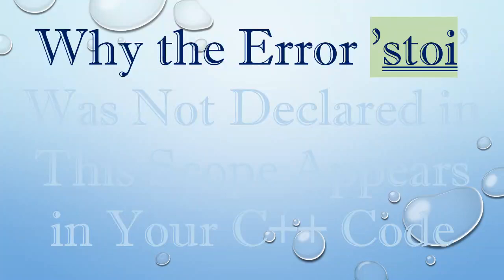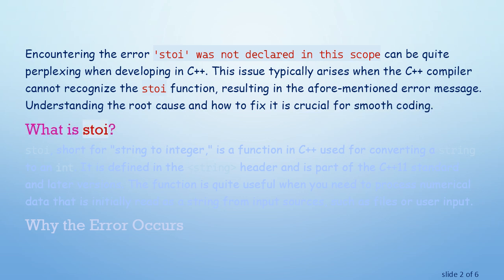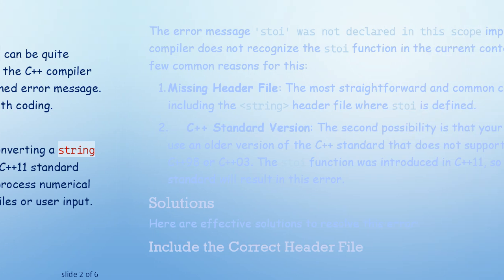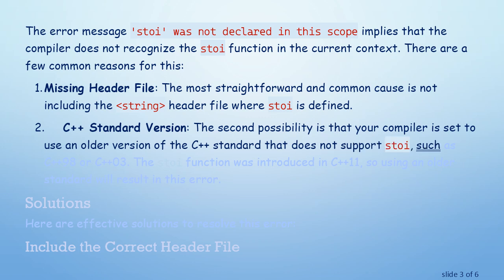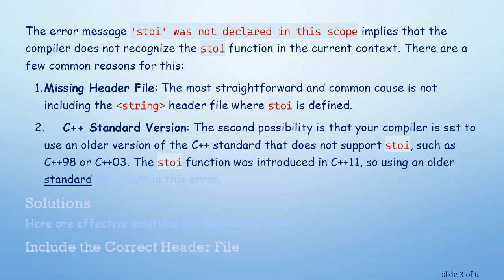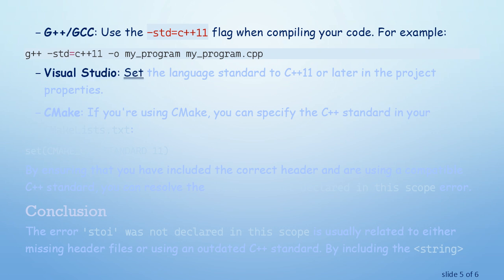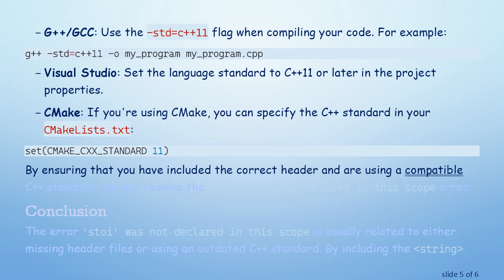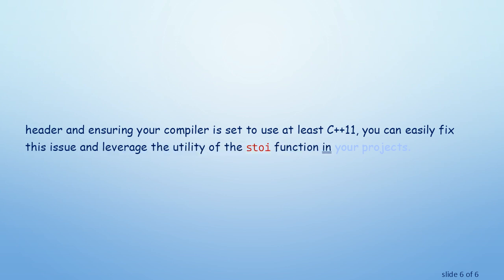Why the Error 'stoi' Was Not Declared in This Scope Appears in Your C++ Code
Learn why the error 'stoi was not declared in this scope' appears in C++ code and how to resolve it by understanding the usage and availability of the `stoi` function in different C++ standards.

Encountering the error 'stoi' was not declared in this scope can be quite perplexing when developing in C++. This issue typically arises when the C++ compiler cannot recognize the stoi function, resulting in the afore-mentioned error message. Understanding the root cause and how to fix it is crucial for smooth coding.

What is stoi?

stoi, short for "string to integer," is a function in C++ used for converting a string to an int. It is defined in the &lt;string&gt; header and is part of the C++11 standard and later versions. The function is quite useful when you need to process numerical data that is initially read as a string from input sources, such as files or user input.

Why the Error Occurs

The error message 'stoi' was not declared in this scope implies that the compiler does not recognize the stoi function in the current context. There are a few common reasons for this:

Missing Header File: The most straightforward and common cause is not including the &lt;string&gt; header file where stoi is defined.

C++ Standard Version: The second possibility is that your compiler is set to use an older version of the C++ standard that does not support stoi, such as C98 or C03. The stoi function was introduced in C++11, so using an older standard will result in this error.

Solutions

Here are effective solutions to resolve this error:

Include the Correct Header File

Ensure that you have the appropriate header file included in your code. The stoi function is defined in the &lt;string&gt; header, so your code should include it as follows:

Set the Correct C++ Standard

Ensure that you are using a compiler that supports C++11 or later. You can set the standard in various ways depending on your development environment or build system:

Visual Studio: Set the language standard to C++11 or later in the project properties.

CMake: If you're using CMake, you can specify the C++ standard in your CMakeLists.txt:

By ensuring that you have included the correct header and are using a compatible C++ standard, you can resolve the 'stoi' was not declared in this scope error.

Conclusion

The error 'stoi' was not declared in this scope is usually related to either missing header files or using an outdated C++ standard. By including the &lt;string&gt; header and ensuring your compiler is set to use at least C++11, you can easily fix this issue and leverage the utility of the stoi function in your projects.